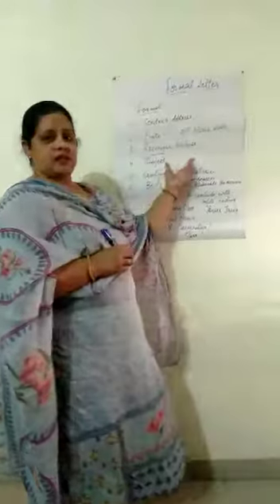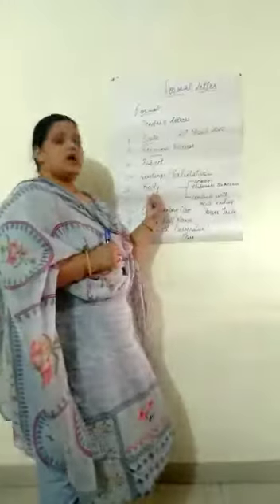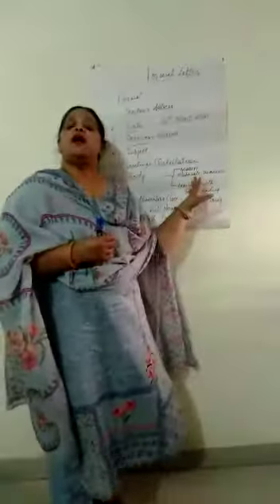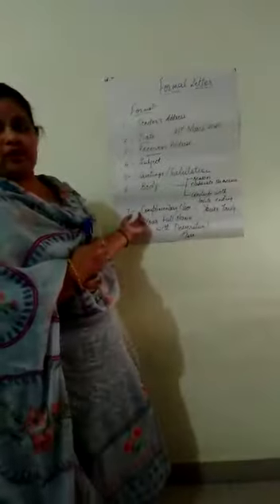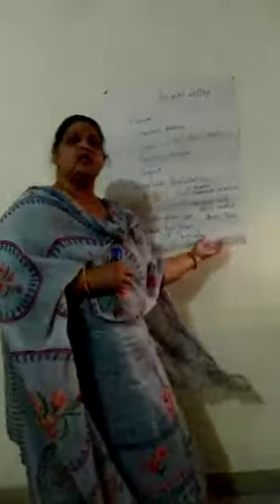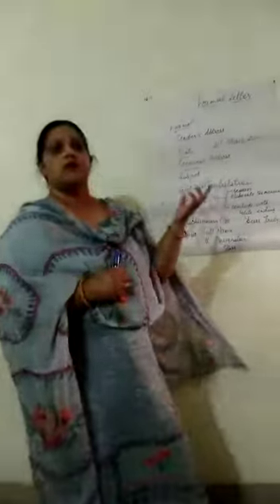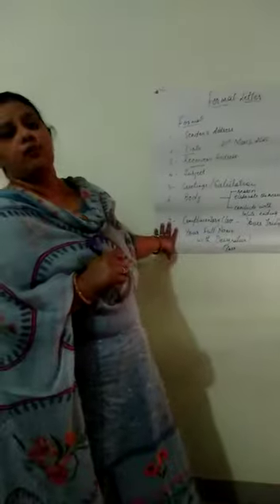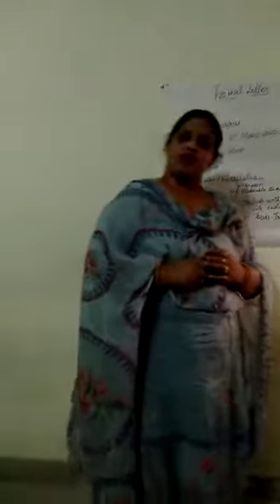Tender Hearts School | Class 5- Letter writing - English Part - 2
Dear Parents,
Due to Coronavirus Disease 2019 (COVID-19) effect, children are going to miss many days of learning and education.
THS brings teaching to your home through its VIRTUAL CLASSES.
In a constant endeavour to make learning effective even during these testing times, our teachers have put up explanatory videos as part of WORK FROM HOME so that our students can watch and
Stay safe.
With sincere gratitude,
Principal
Tender Hearts School